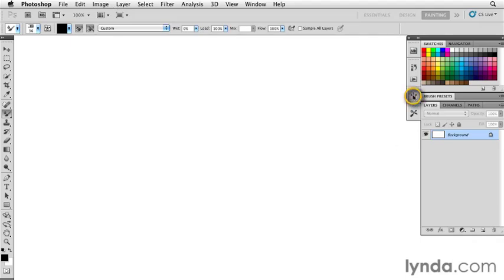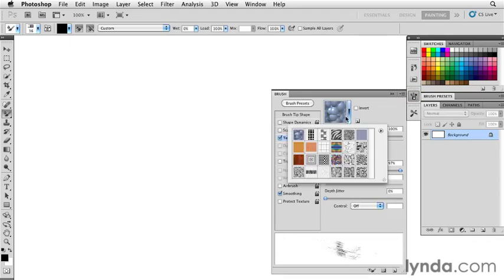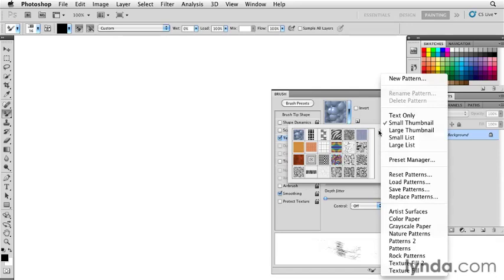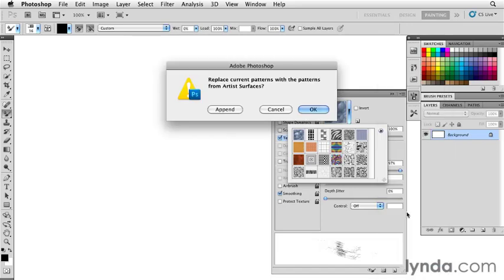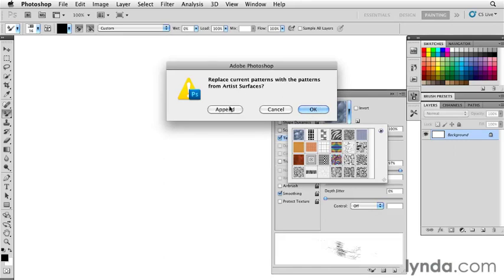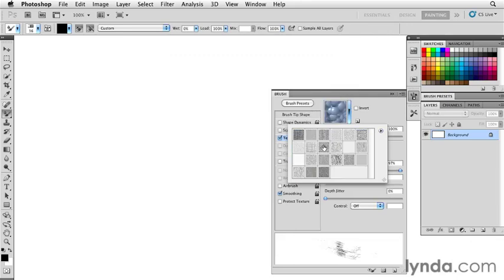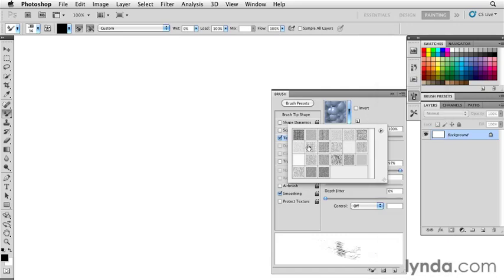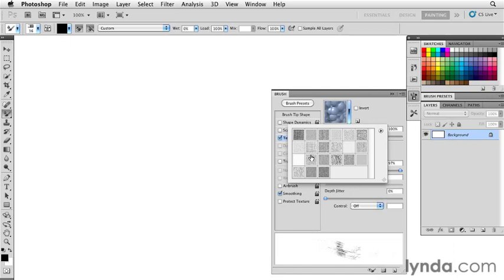PHOTOSHOP CS5_PAINTING WITH THE MIXER BRUSH_MR DATJOJO1211_part 19